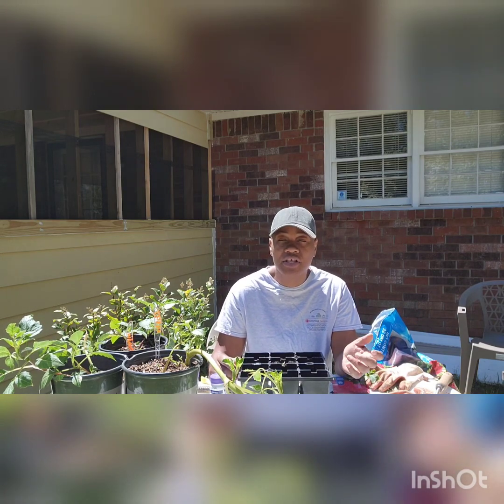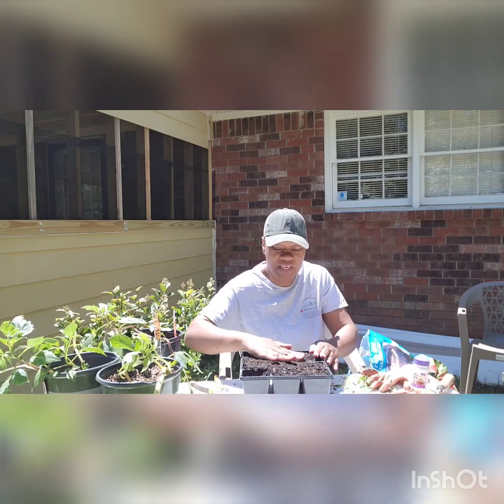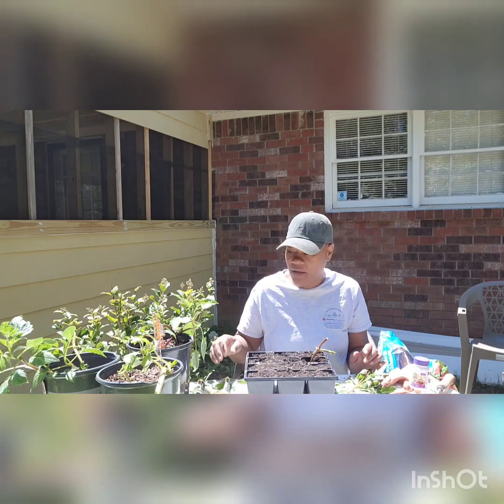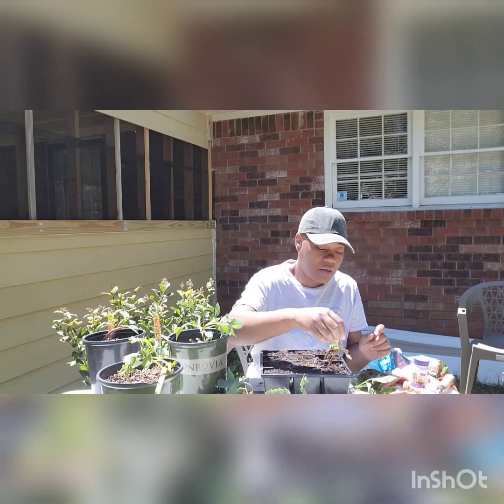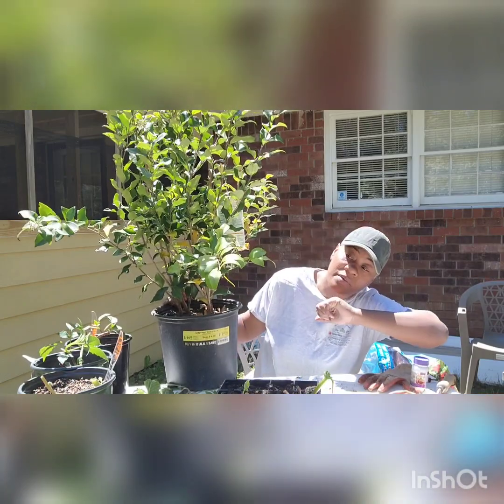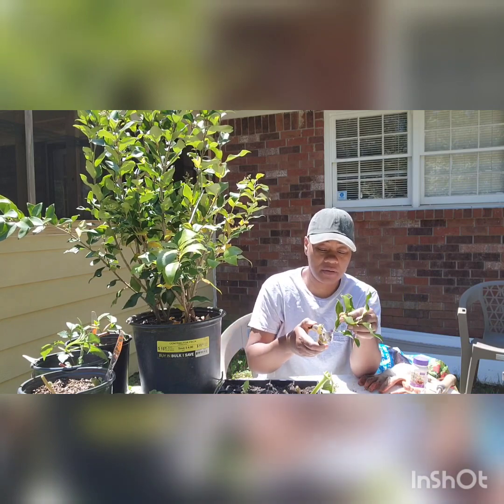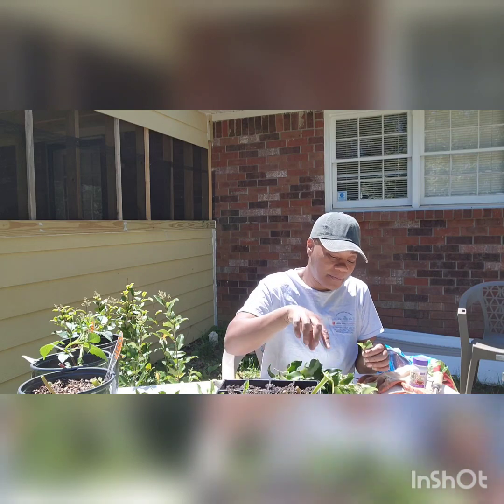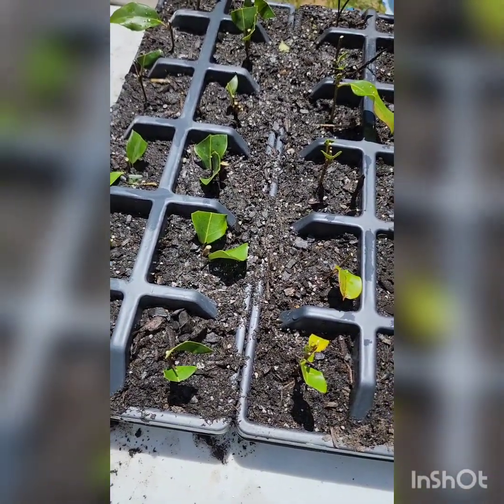Propagating Dahlias and Ricurve Privet